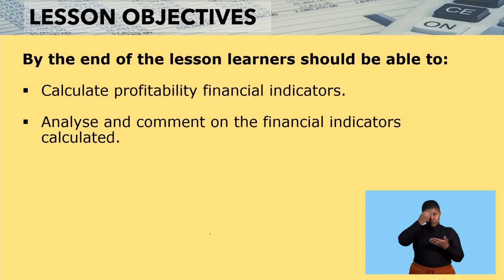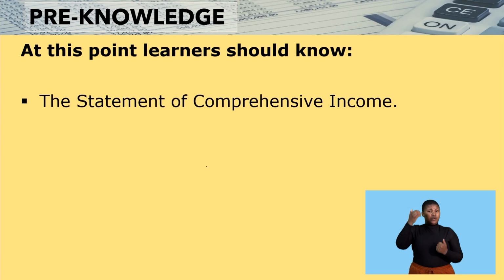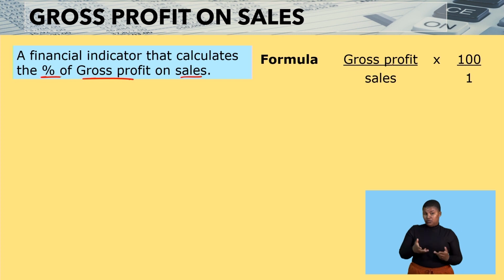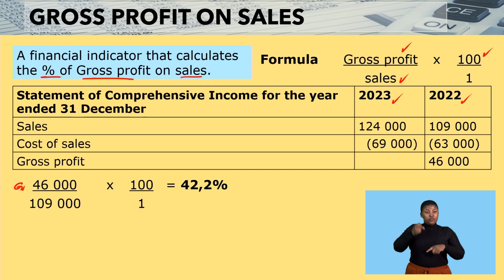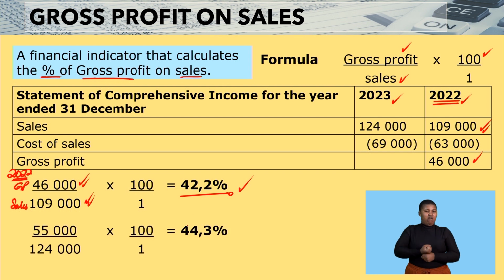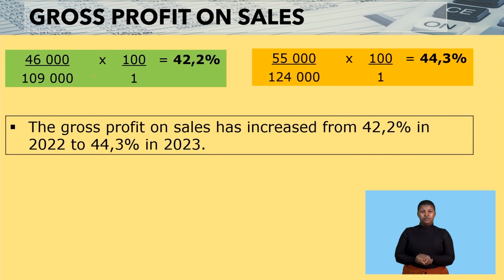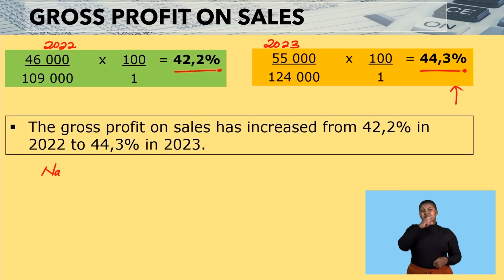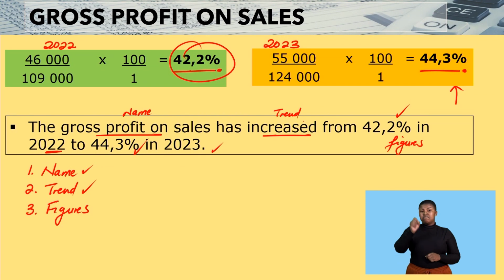Accountancy Grade 10 Analysis & Interpretation of Financial Statement Profability Video 1 Segment 1